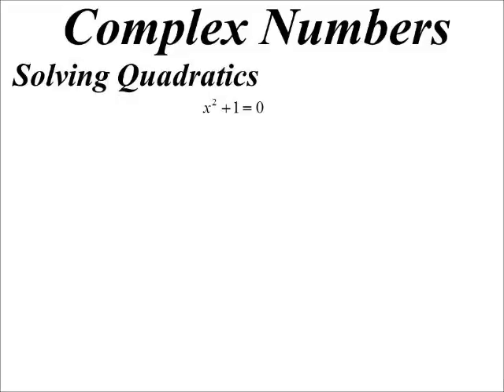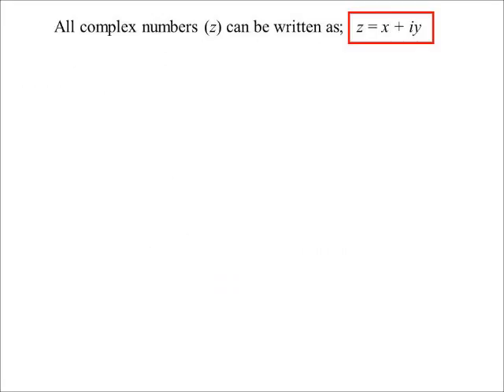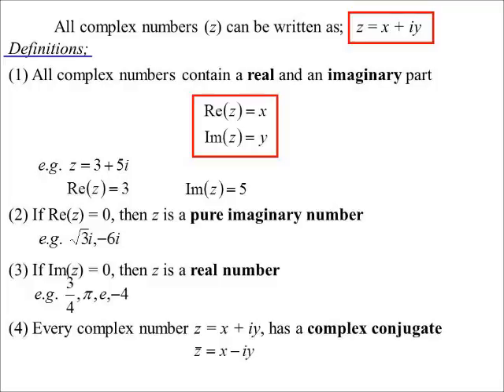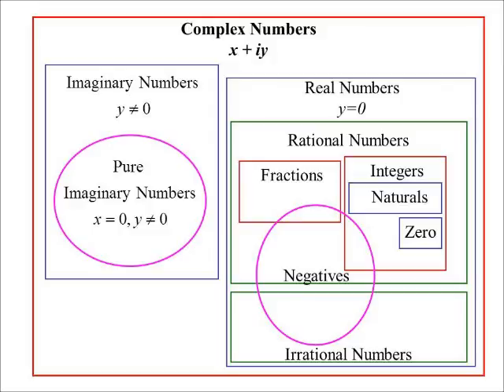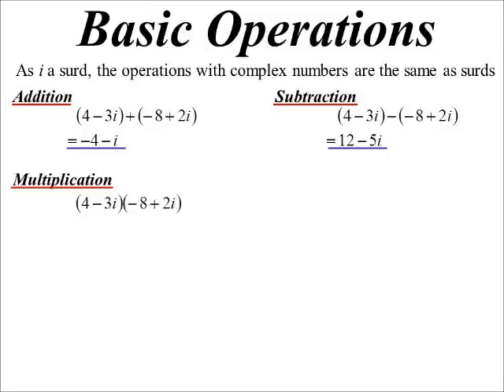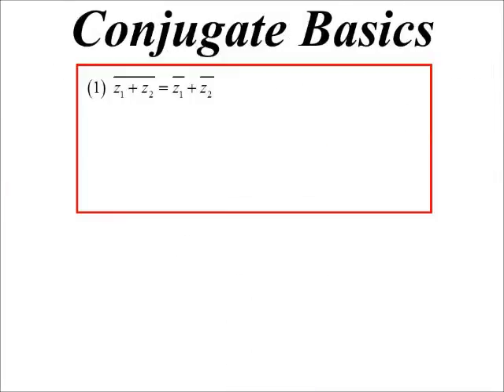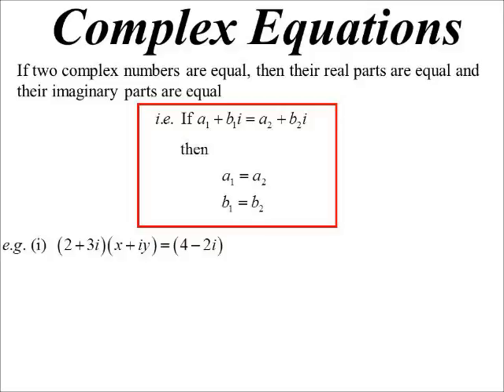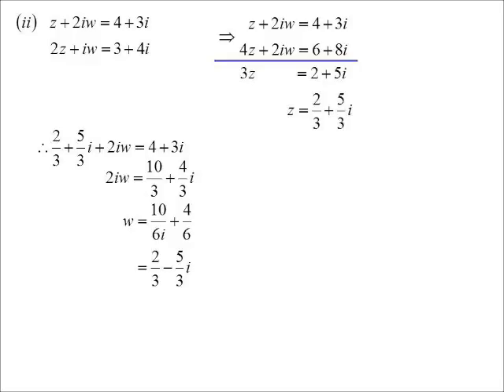12X2 T01 01 arithmetic of complex numbers 2016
Introducing a new type of number, the imaginary number which together with the real numbers, makeup the complex numbers.